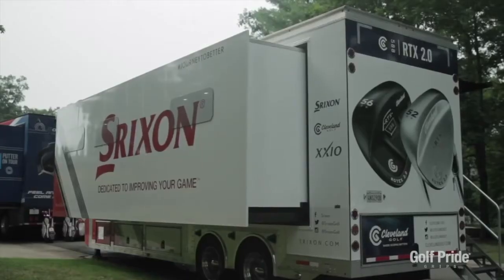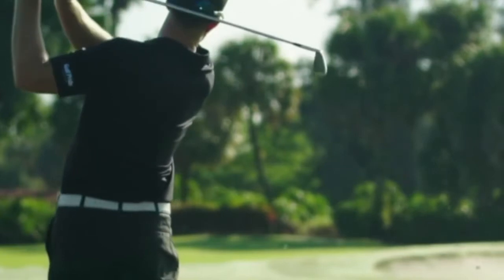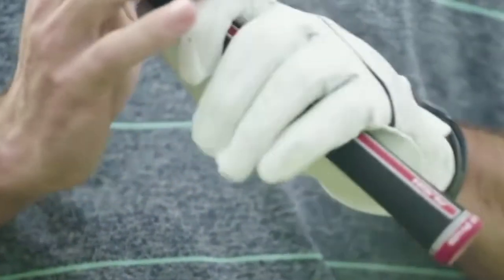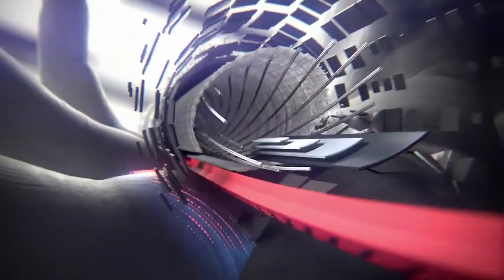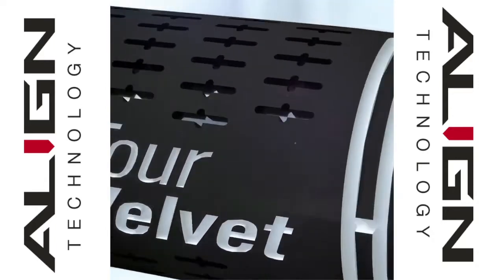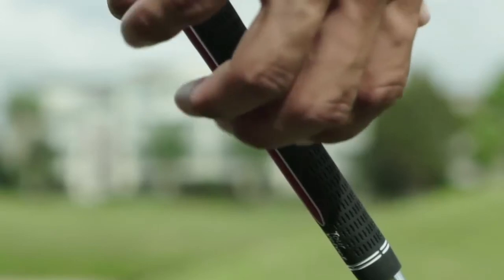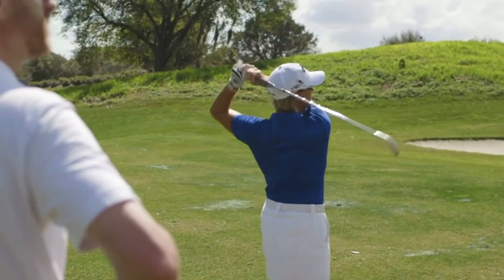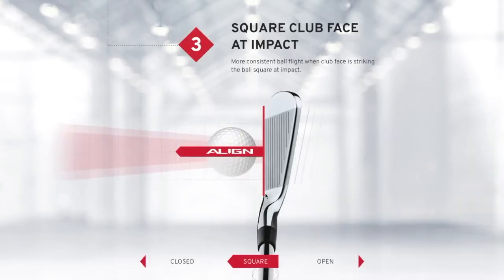Golf Spotlight 2018 - Golf Pride Tour Velvet Align Grips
I am joined by Golf Pride Retail Product Manager, Bruce Miller to look at their new Tour Velvet Align grips.  Combining their most popular grip, the Tour Velvet, with the game changing Align Technology, these grips will help you keep the club square on every swing throughout your round.